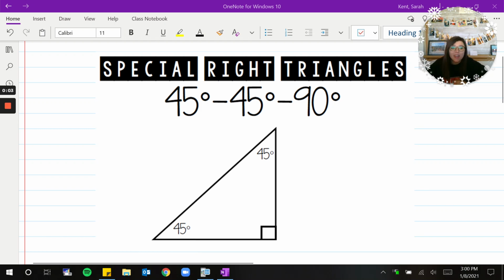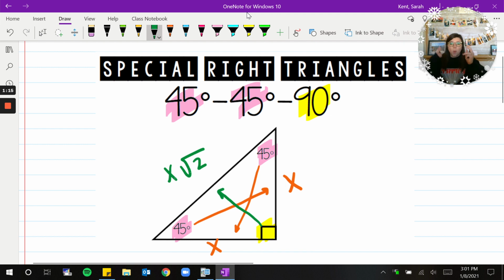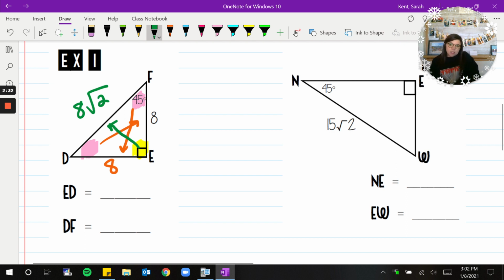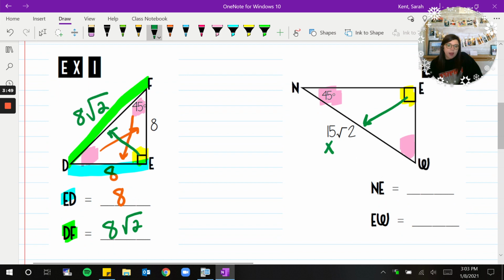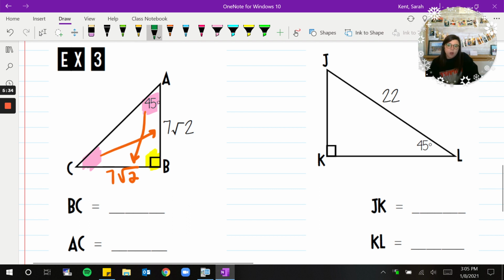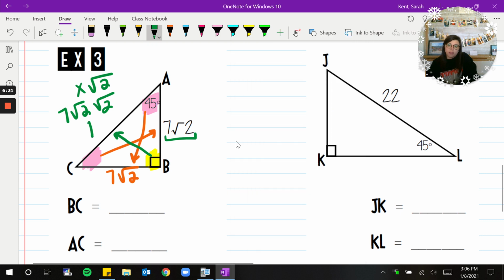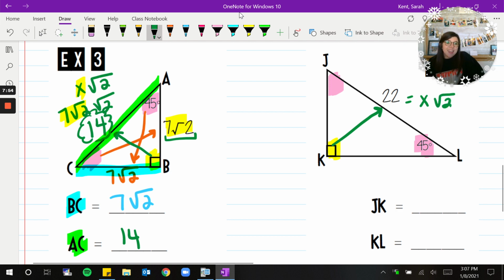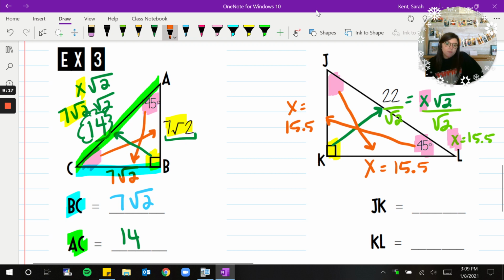5.3 Notes - 45 45 90